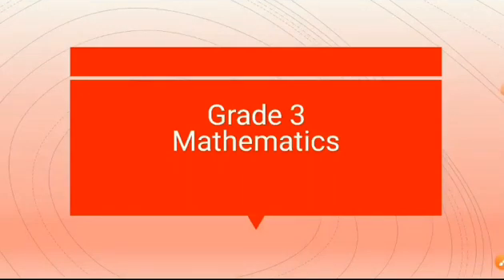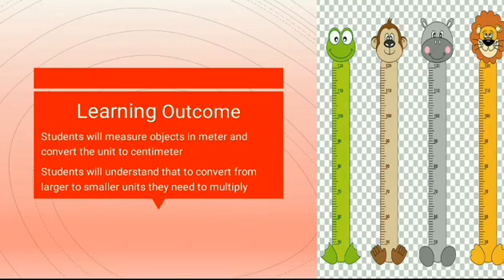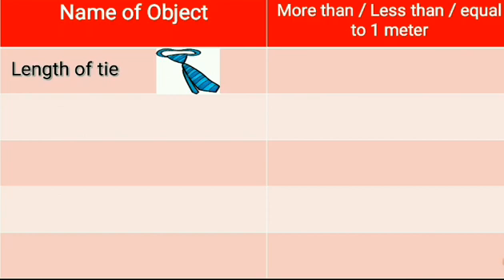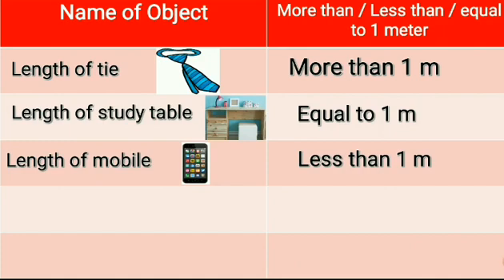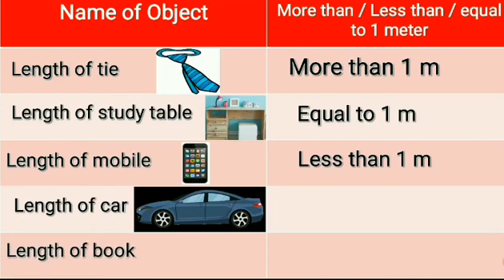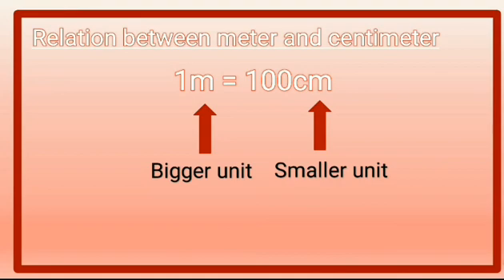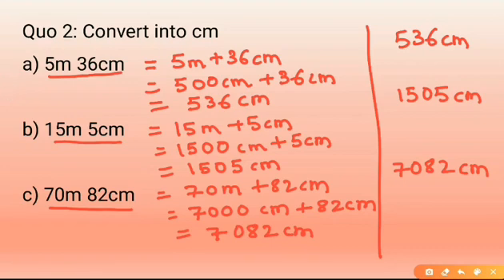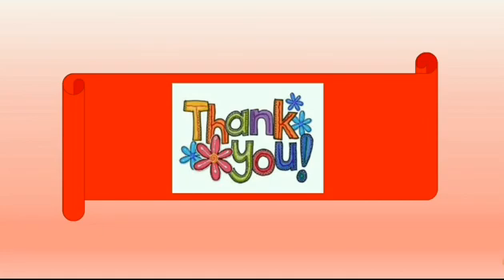Grade3 Conversion of m to cm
Ch4 long and short